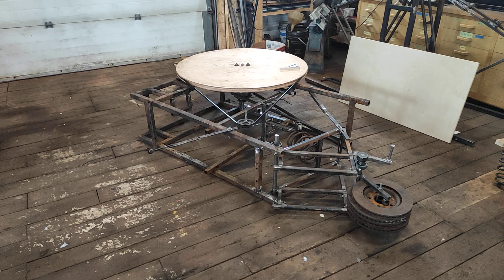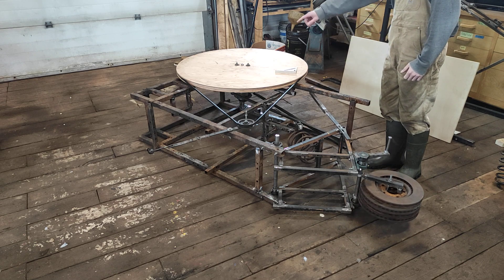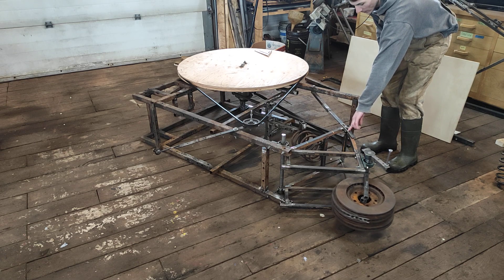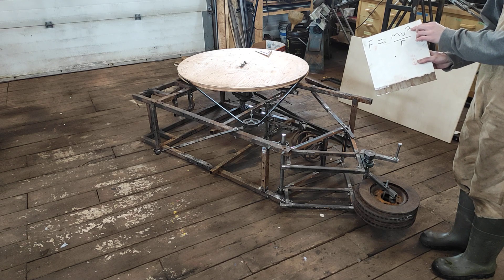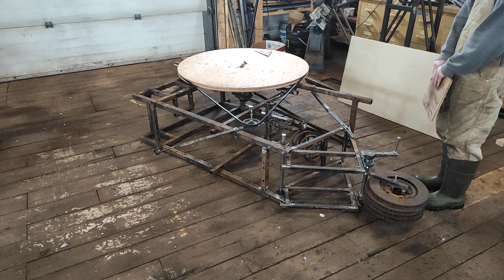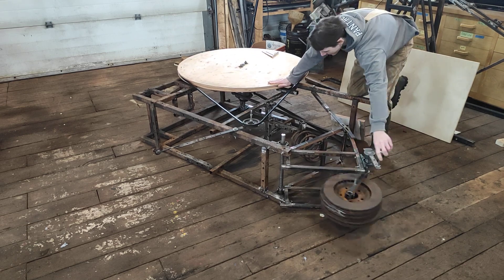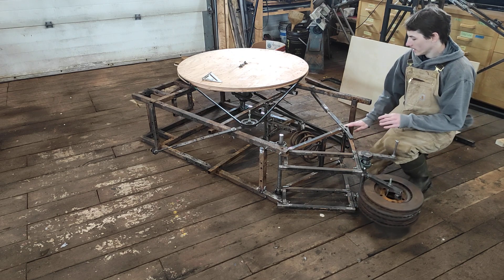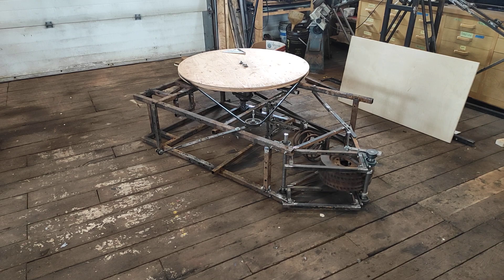Unlimited Energy Generator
This generator is powered by a single inertial drive. The inertial drive pushes against nothing, so Newton's third law does not apply. There is no equal and opposite reaction. In some sense it can be thought of as an energy multiplier. The inertial drive creates power in the form of an oscillating motion, which is converted into rotation motion using two transmission sprag clutches. The power output of the inertial drive depends on its mass and tangential velocity. Since there is no limit on how fast the inertial drive can rotate, the output power is unlimited. The practical limit depends on how much force the machine can handle. This generator uses a large spring to keep the oscillating motion smooth which improves efficiency. The frame must be very sturdy and secured to a concrete base.